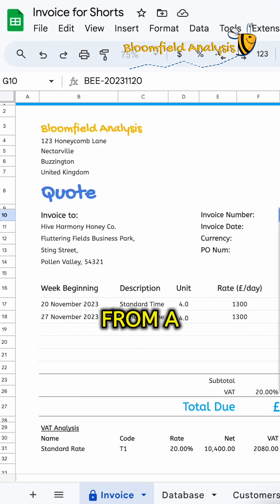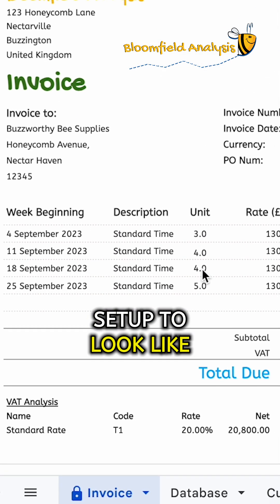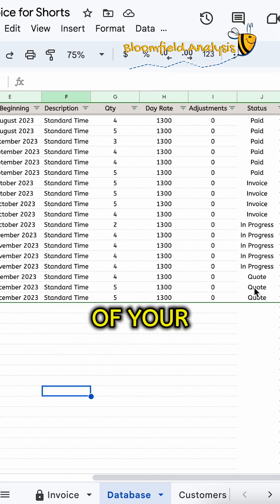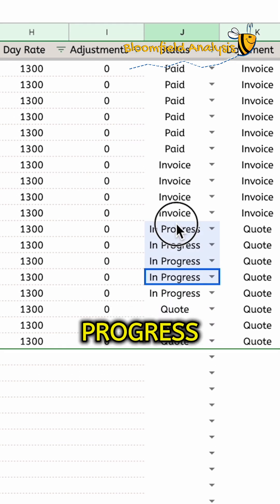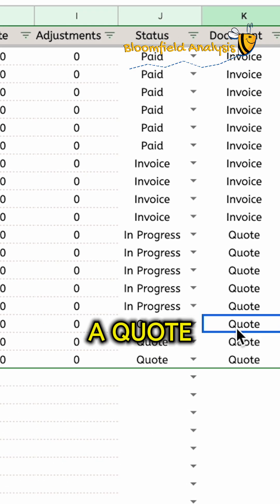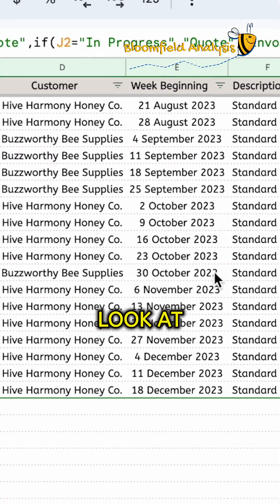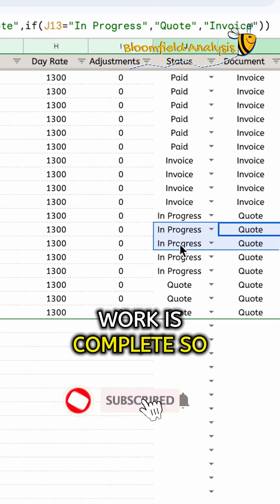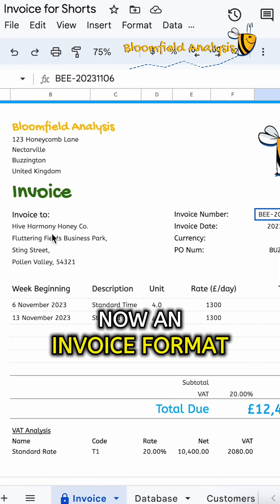Quote to Invoice in one click !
How to go from a quote to an invoice in one click in google sheets/ excel
Automate your invoicing with Bloomfield Analysis.